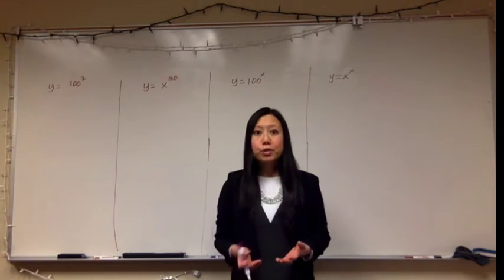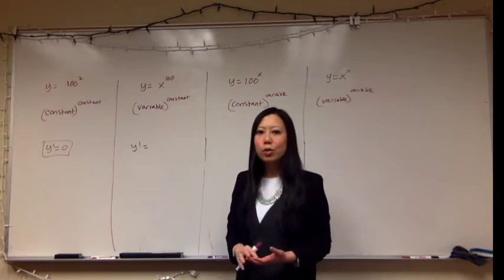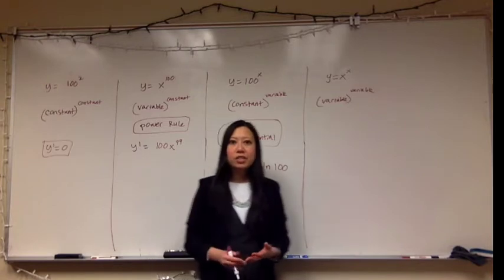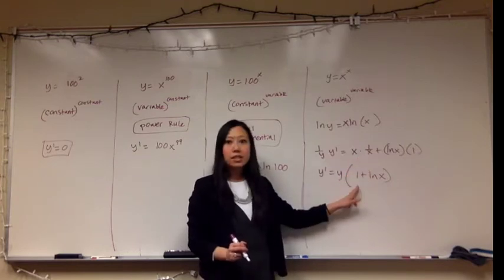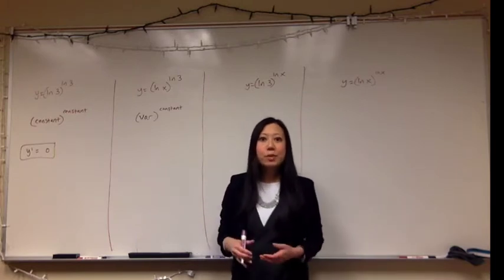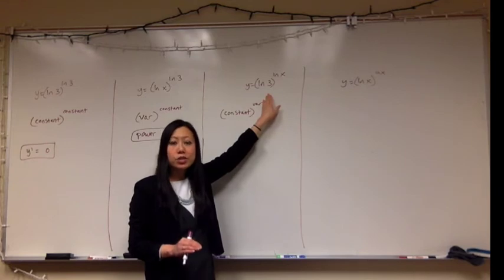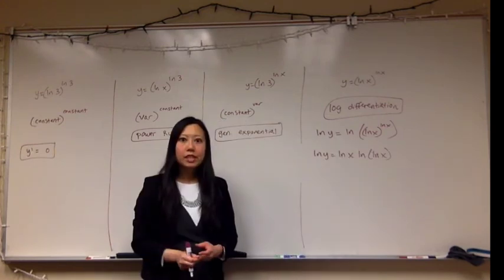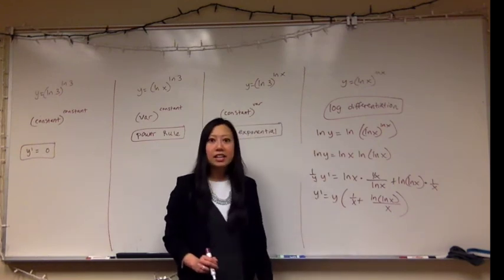Math 111: Derivatives of Exponential Functions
This video compares the 4 cases of exponential functions!  I go through 2 sets of examples:  1 without Chain Rule, and 1 with Chain Rule.

See the "3.6 Part 2" handout (in the Lecture Material section on Canvas) for a comparison chart of the 4 cases on the last page.

8am students:  Note that the 2nd set of examples is the same set you saw on Exam 2 Review Day.